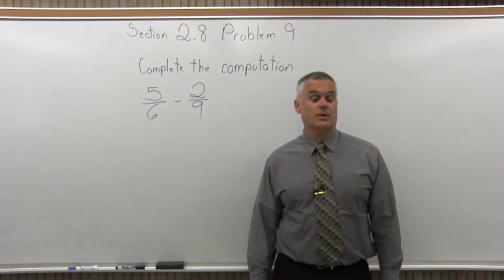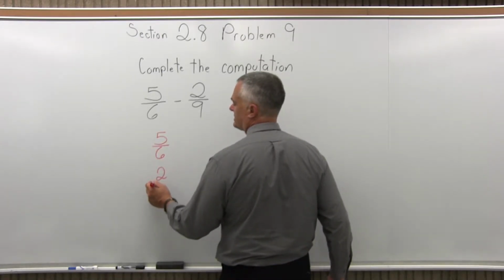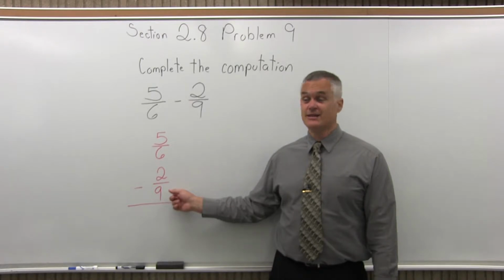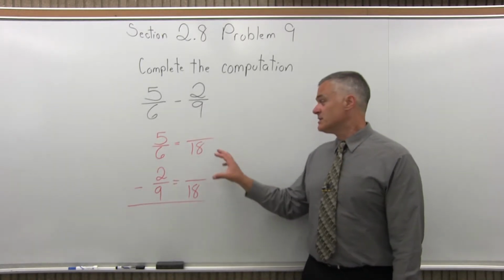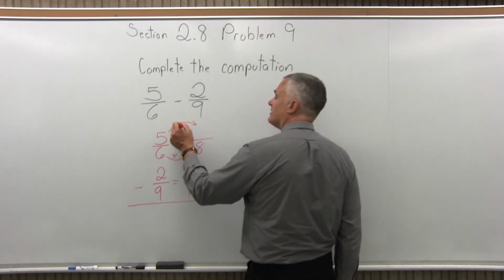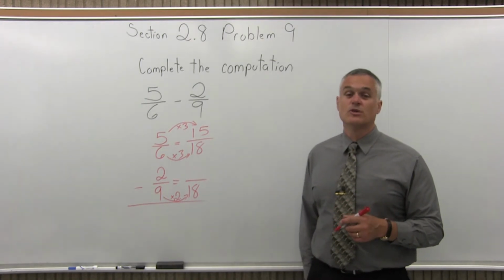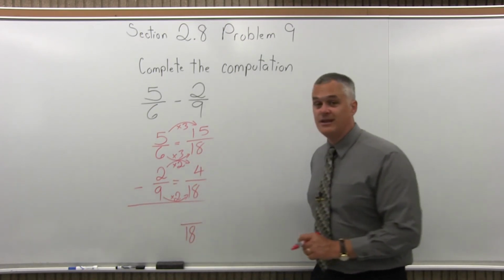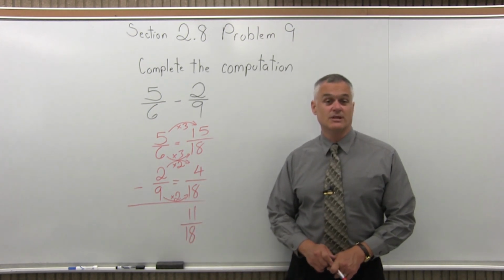MTH 011: Section 2.8 Problem 9 - Mathematics with Dan Avedikian